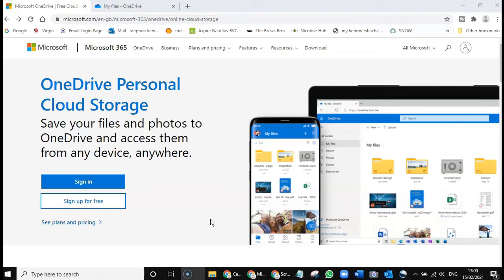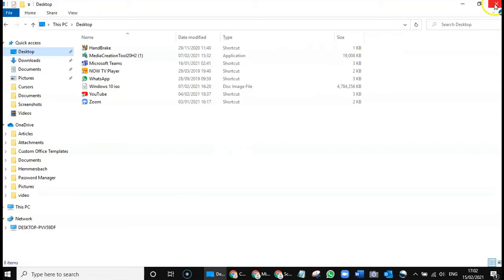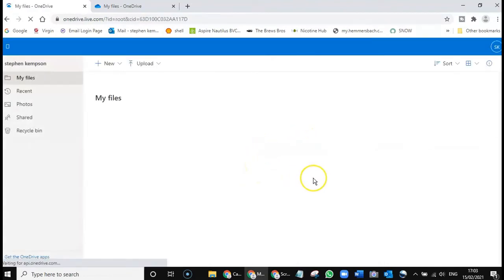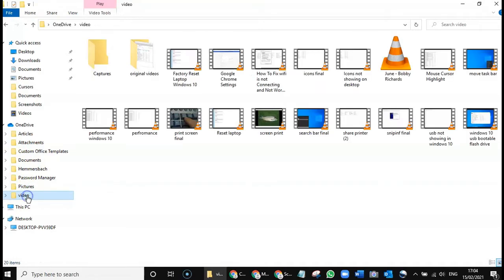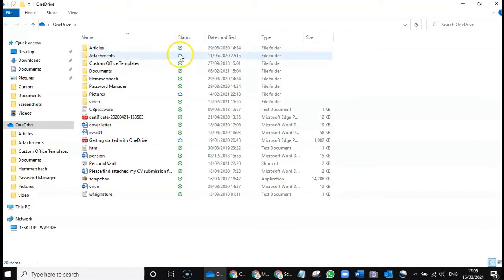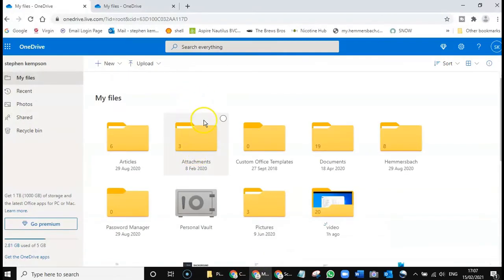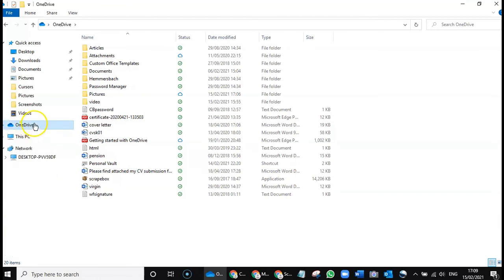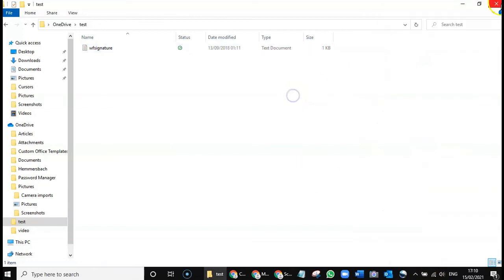How To Use Onedrive on Windows 10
- Fits in palm of your hand. Samsung T5 1 TB USB 3.1 Gen 2 (10 Gbps, Type-C) External Solid State Drive (Portable SSD) Deep Black (MU-PA1T0B) - 4.9 X faster than HDD Drive.

Onedrive is a cloud based platform that allows you to store documents in the cloud which has many advantages. I this video I will show you how to use onedrive on windows 10.

Many people think onedrive is a paid service but you can get a free account with 5 GB of storage that could save your life! Most people who don't use onedrive save their documents in their documents folder or on their desktop. Problem is when they have a hard drive failure, you guessed it they lose all their documents that were on the device. If you have onedrive installed you can copy all your documents to onedrive in the cloud and you don't lose anything.